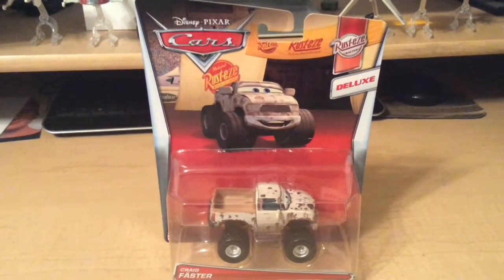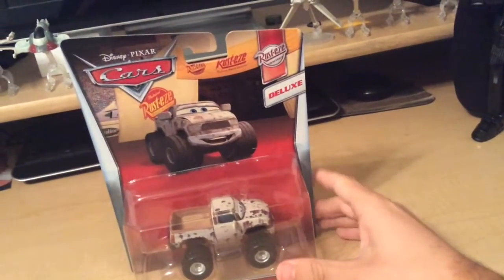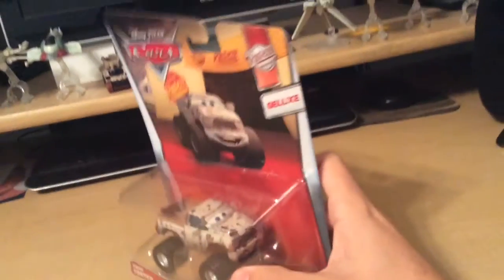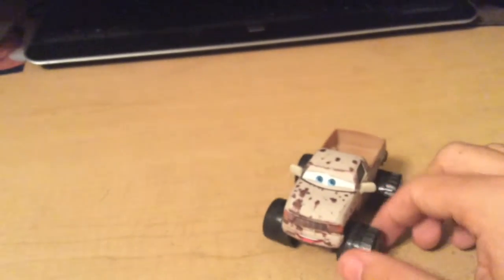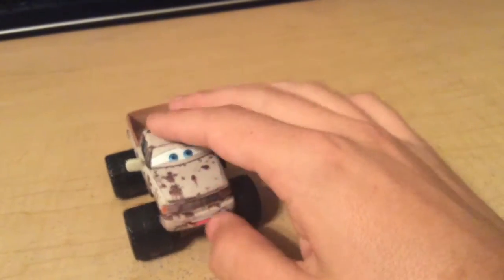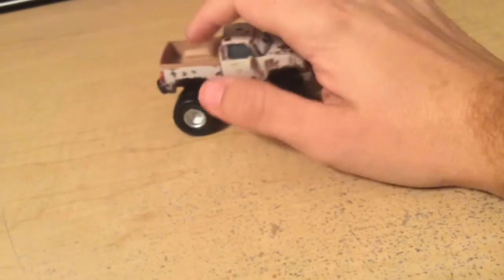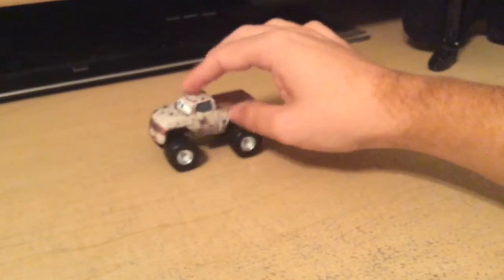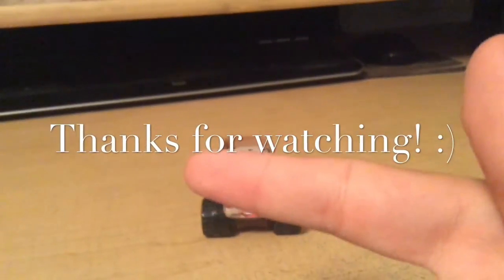Disney Pixar Cars 2016 Rust Eze Racing Craig Fäster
Craig Fäster was seen in the Rust Eze Tent when Lightning visited. He is in the case with Alexis Wheelsen.